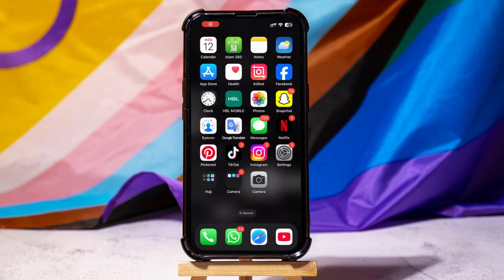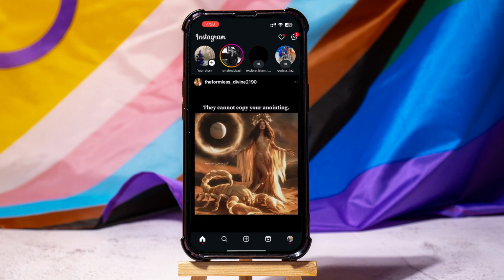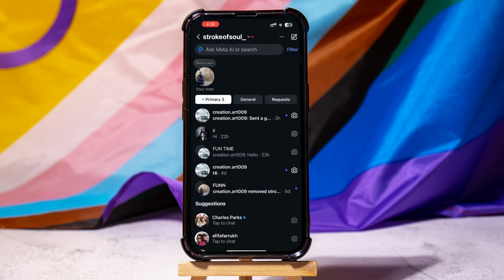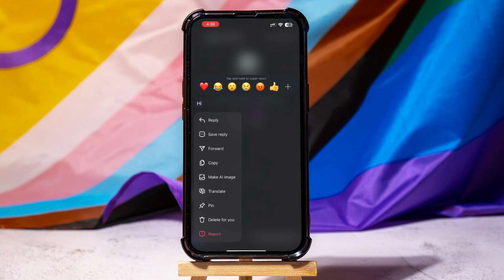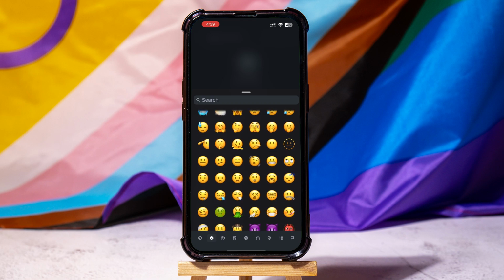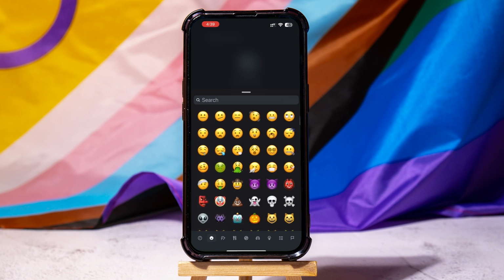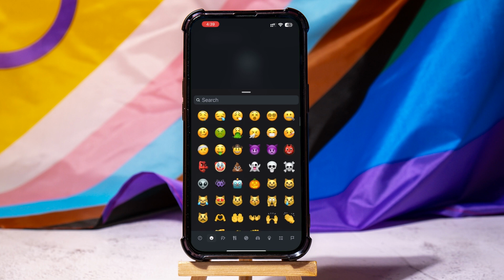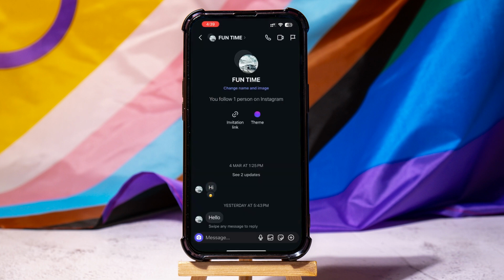How To Change React Emoji On Instagram 2025 (iPhone & Android)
How To Change React Emoji On Instagram Step-By-Step:

1. Open the Instagram app on your device.
2. Once on the home screen, tap on the message icon located at the top right corner of the screen to access your direct messages.
3. Select the conversation where you want to react to a message.
4. Find the specific message you wish to react to and tap and hold onto it. A small set of default emoji reactions will appear.
5. You can choose one of these default emojis by tapping on it. If you prefer to use a different emoji, tap on the plus icon.
6. Upon tapping the plus icon, a full emoji menu will open where you can browse through all the emojis available on your device.
7. Select the emoji you want to use by tapping on it, and it will automatically appear under the selected message.
8. For a quick reaction with a heart emoji, simply double tap the message, which will apply the heart reaction without opening the emoji menu.

Ever wondered how to change the react emoji on Instagram to better express yourself? You're not alone! I dive into the simple steps to customize your Instagram emoji reactions, giving your DMs a personal touch. Whether you're tired of the default options or just want to spice up your chats, I've got you covered. I'll walk you through updating your emoji reactions, making your Instagram experience more fun and uniquely you. It’s super easy and takes just a few taps. Perfect for anyone looking to add a bit of flair to their social media game. Let’s make those Instagram conversations pop with the perfect emoji!